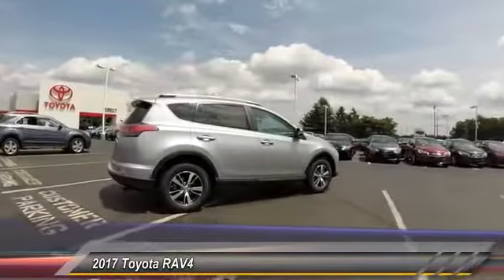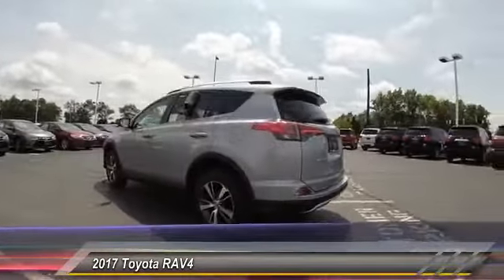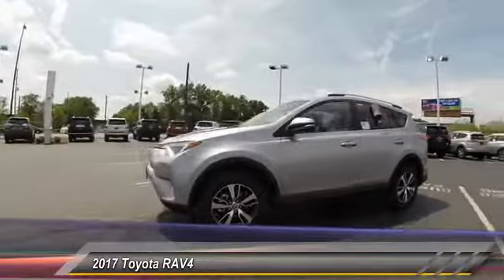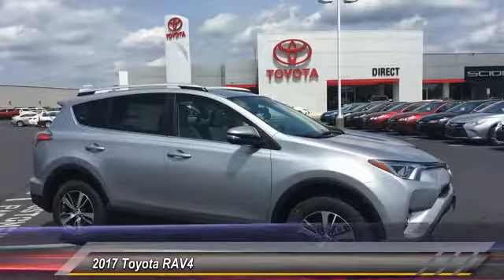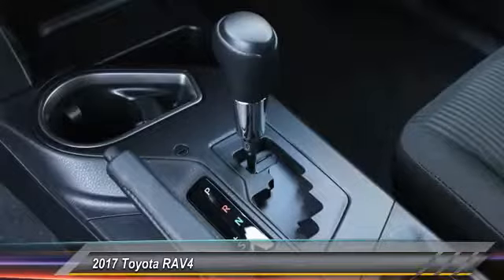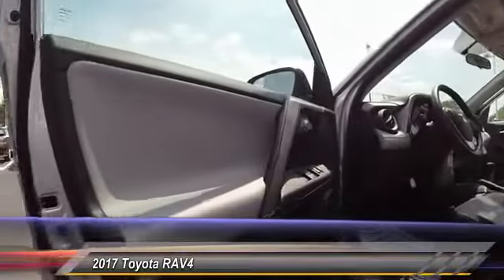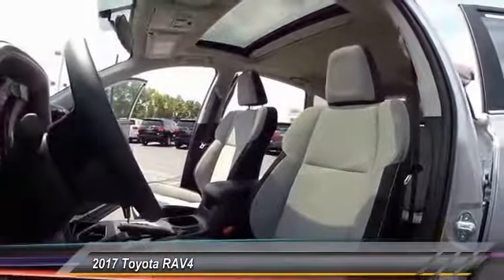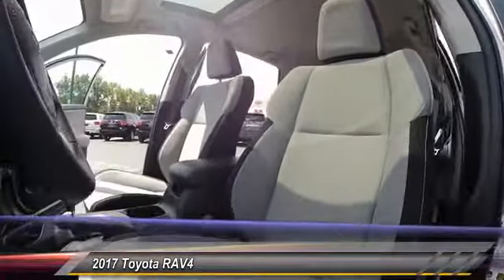2017 Toyota RAV4 HJ141806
2017 TOYOTA RAV4 Gahanna, OH
Stock# HJ141806

Toyota Direct
4248 Morse Rd

SEE LIVE HD VIDEO!!! Nicely equipped with BACK-UP CAMERA, ALL WHEEL DRIVE, LANE DEPARTURE WARNING, BLUETOOTH, MOONROOF, MP3 Player, KEYLESS ENTRY, 29 MPG Highway, SAT RADIO, ALLOY WHEELS!. Comes with Toyota Safety Sense! Pre-Collision System with Pedestrian Detection, Lane Departure Alert with Steering Assist, Automatic High Beams, Dynamic Radar Cruise Control! See Store for Complete Details. Comes with Toyota Care NO COST SERVICE & ROADSIDE ASSISTANCE for 2 years or 25,000 Miles, whichever comes first, 24-hour roadside assistance is also included for 2 years, and unlimited miles! *ToyotaCare covers normal factory scheduled service for 2 years or 25,000 miles, whichever comes first. 24-hour roadside assistance is also included for 2 years and unlimited miles. See Store for details and exclusions. Valid only in the continental U.S. and Alaska. Prius, Prius Plug-in Hybrid, and Prius Prime comes with an extra year of roadside assistance, for a total of 3 years from date of purchase.

IIHS Top Safety Pick+. Scores 29 Highway MPG and 22 City MPG! This Toyota RAV4 delivers a Regular Unleaded I-4 2.5 L/152 engine powering this Automatic transmission. Wheels: 17  x 7.0J 5-Spoke Superchrome Alloy -inc: caps, Variable Intermittent Wipers, Urethane Gear Shift Knob.

* This Toyota RAV4 Features the Following Options *
Trip Computer, Transmission: 6-Speed Automatic, Transmission w/Driver Selectable Mode, Sequential Shift Control and Oil Cooler, Towing w/Trailer Sway Control, Tires: P225/65R17H AS, Tailgate/Rear Door Lock Included w/Power Door Locks, Strut Front Suspension w/Coil Springs, Steel Spare Wheel, Split-Bench Front Facing Rear Seat, Single Stainless Steel Exhaust.

Test drive this must-see, must-drive, must-own beauty and get a hassle-free deal today at Toyota Direct, 4248 Morse Rd, Gahanna, OH 43230.